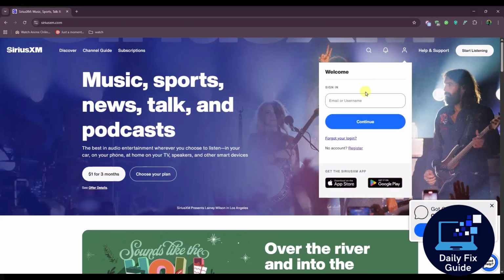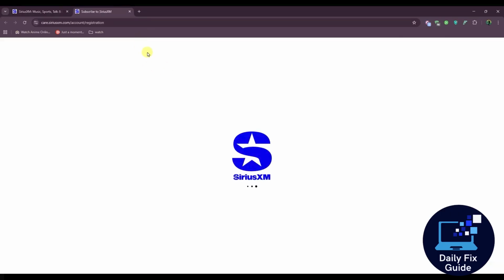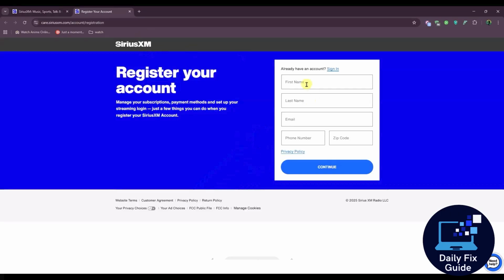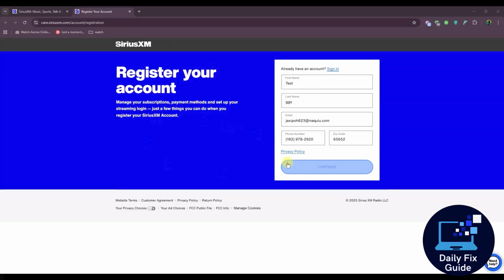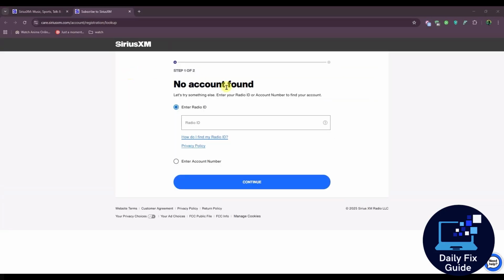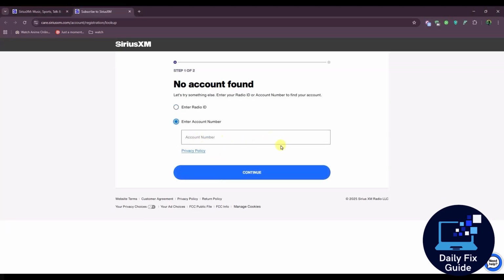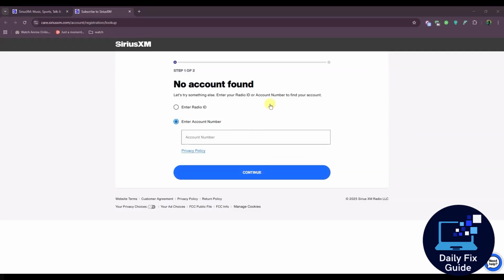How to Log In SiriusXM | Sign Up Account on SiriusXM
Learn how to log in to SiriusXM or create a new account with this simple step-by-step tutorial. I’ll show you how to sign up, activate your subscription, fix login problems, and start streaming your favorite channels on any device. Perfect for new and existing SiriusXM users.